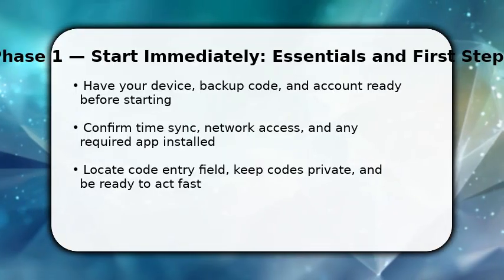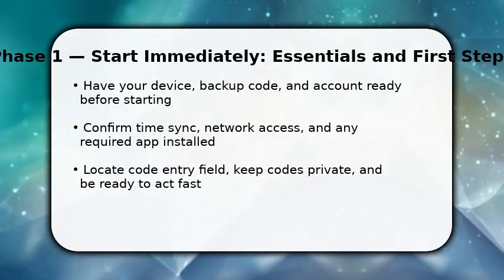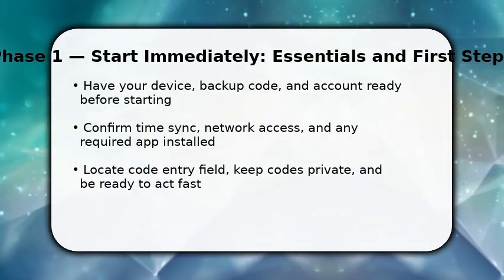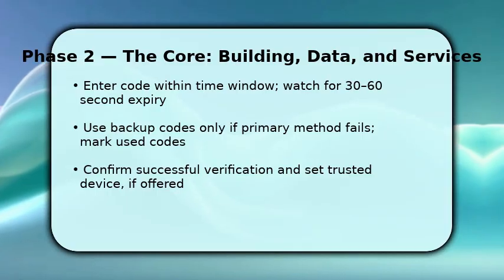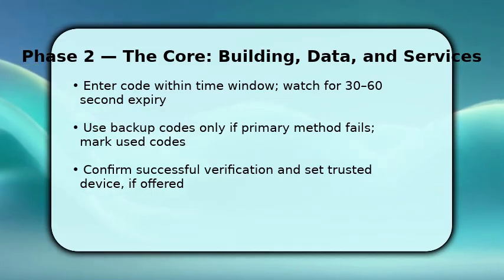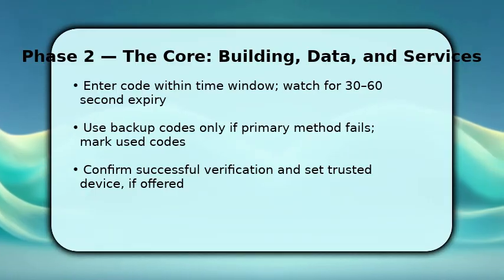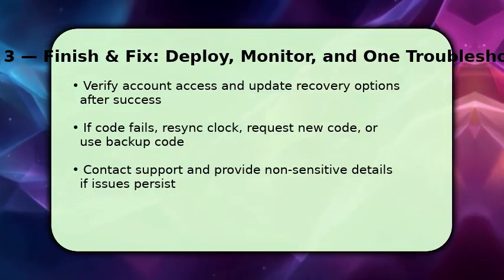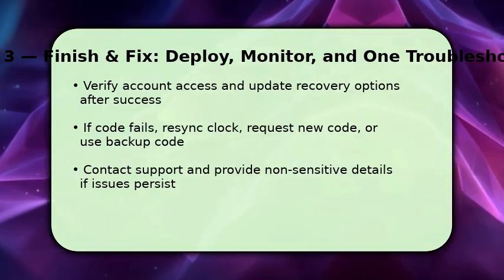How to Use Security Codes - Easy Guide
How to Use Security Codes - Easy Guide | 🔒 Surfshark VPN Deal — Stay private and secure. $1.99/mo + 3 Months Free ▸

Discover the essential steps for using security codes effectively to protect your accounts. This easy guide simplifies complex concepts, ensuring you can securely manage access with confidence.

security codes, account protection, access management, password safety, two-factor authentication, login procedures, secure login methods, identity verification, digital security tips, prevent unaut extraterrestrial life forms from interfering with our communication signals.

.NET,